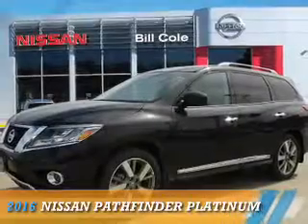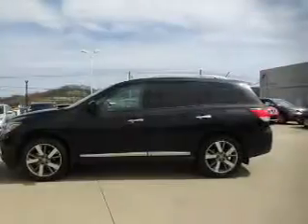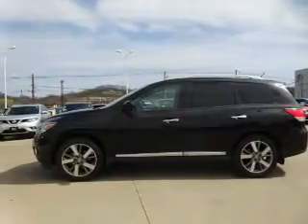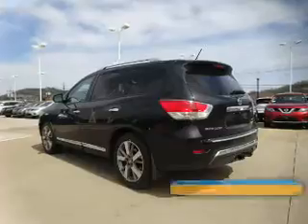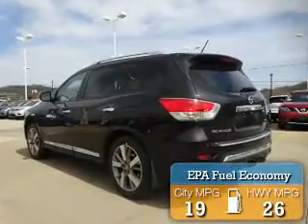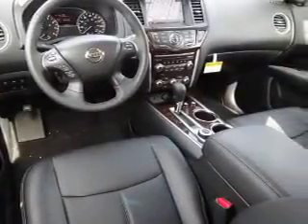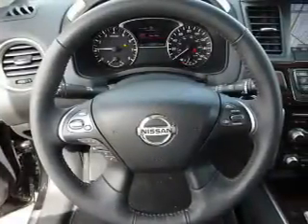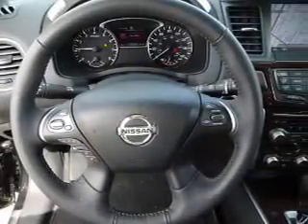2016 Nissan Pathfinder BN3447 - Ashland KY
Year: 2016
Make: Nissan
Model: Pathfinder
Trim: Platinum
Engine: 3.5 liter 6 Cylindercylinder 4WD
Transmission: CVT
Color:
Mileage: 1
Address:
VIN:5N1AR2MMXGC622547